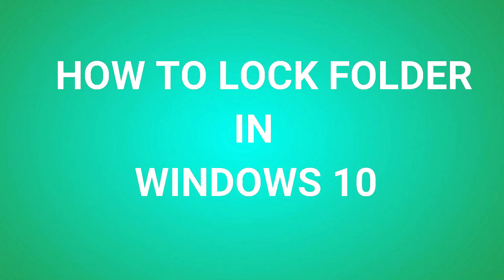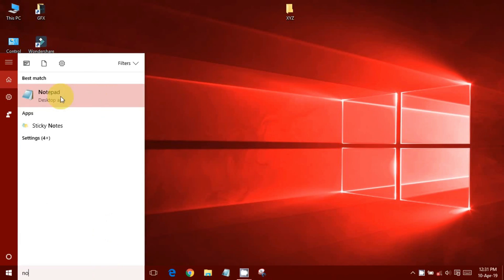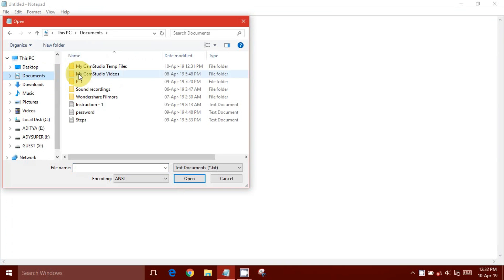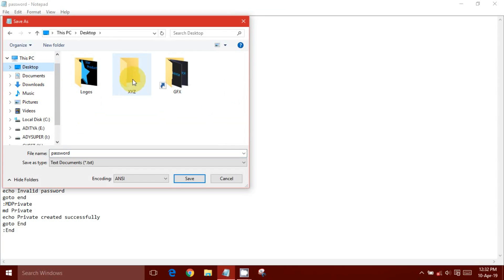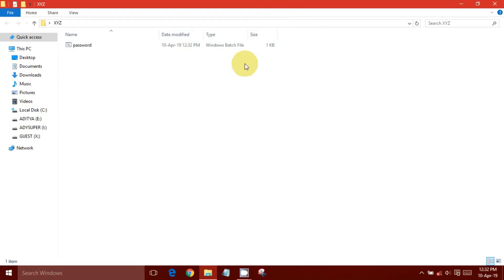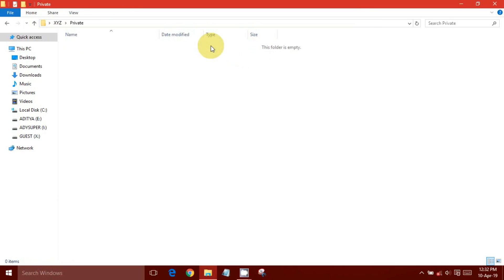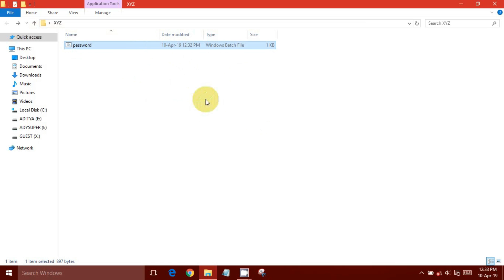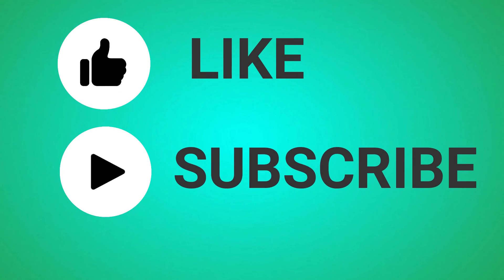How to Lock Folders in Windows 10 without Software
How to Lock Folders in Windows 10 and make it private with password access. Keep it hidden from other users whether family and friends.

Here you can find the Folder Locking script to create Batch File

Useful Trick to store important personal and secret photos or videos whether naughty or sensitive or maybe porn stuff.

If you need further options like using encrypting or using sophisticated third party software, refer to our blog article

Password protect folder in Windows 10
Lock folder in windows 10 without password
Folder lock with batch script file